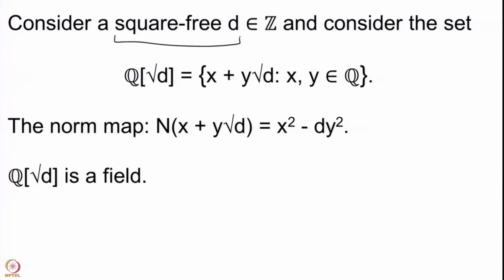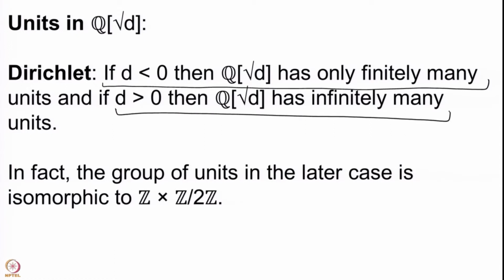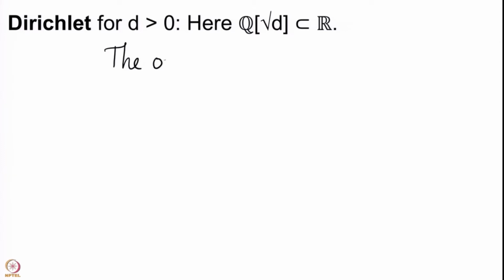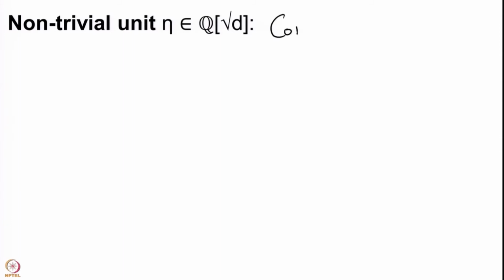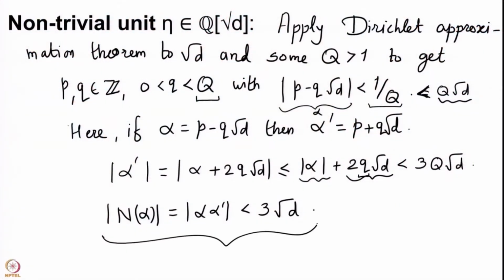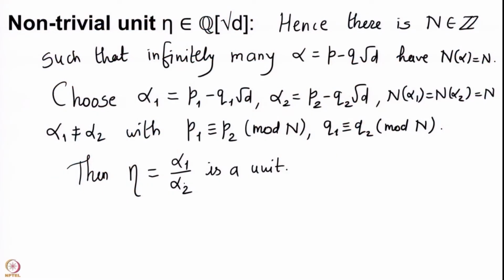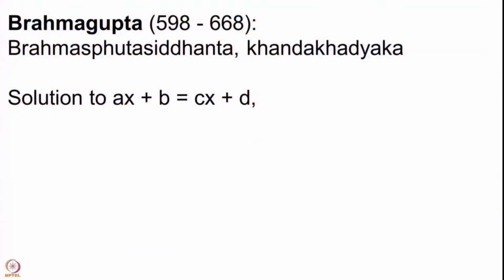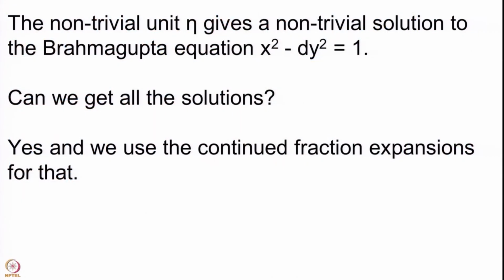Units in quadratic fields: the real case